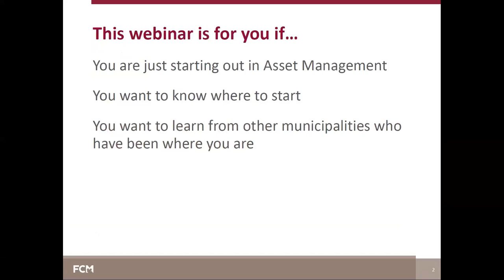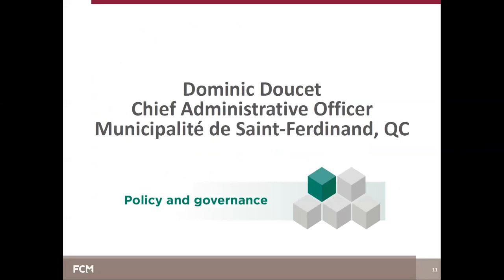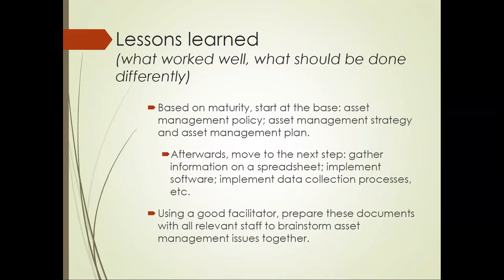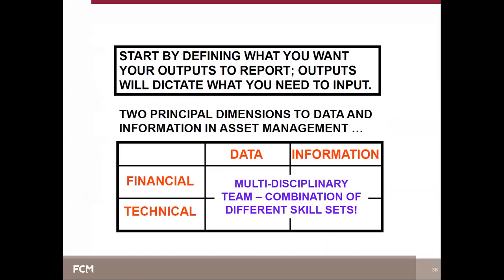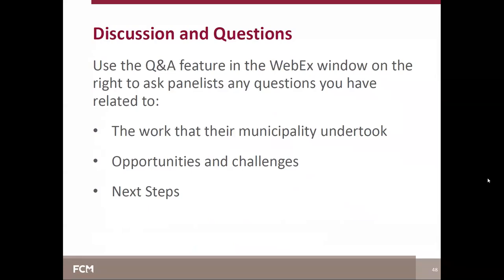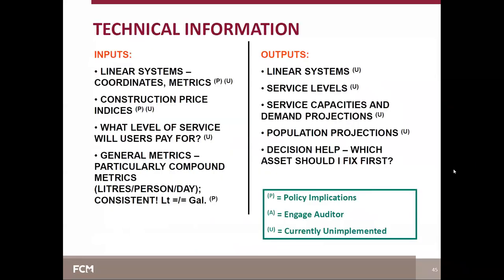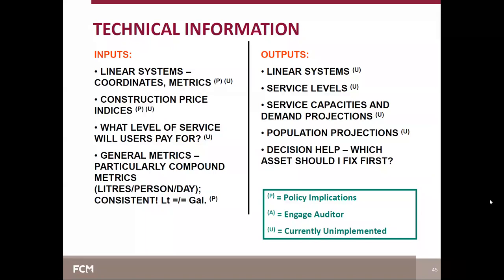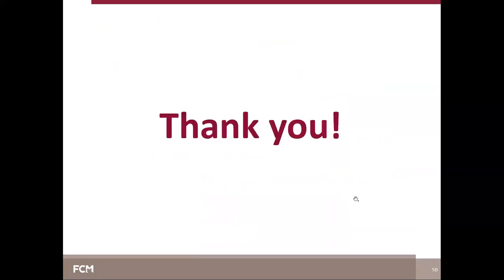Getting started with asset management in your municipality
This webinar explores the steps municipalities can take to begin the early stages of asset management using FCM’s Building Blocks of Asset Management – A how-to guide for reaching Level 1 of FCM’s Asset Management Readiness Scale. Hear lessons learned from staff and elected officials in other municipalities about the competencies they have worked on, and their practices in caring for their assets over time.

Jump ahead to the following topics covered in this video by clicking the time below:
• The Building Blocks of Asset Management Guide 2:35
• Town of Shellbrook, Saskatchewan - Planning and decision-making competency 4:41
• Municipalité de St. Ferdinand, Québec - Policy and governance competency 10:48
• Village of Loreburn, Saskatchewan - Data and information competency 18:15
• Village of Haines Junction, Yukon - Data and information competency 22:17
• Discussion and questions 30:10
• Learn more 55:10